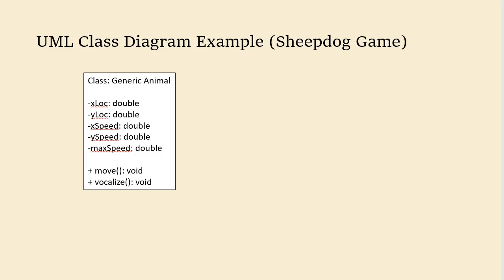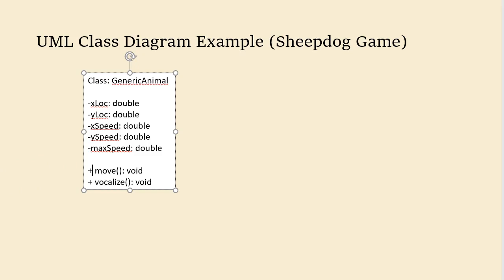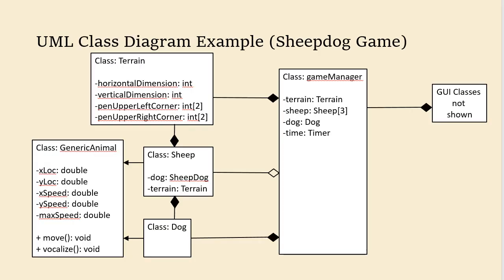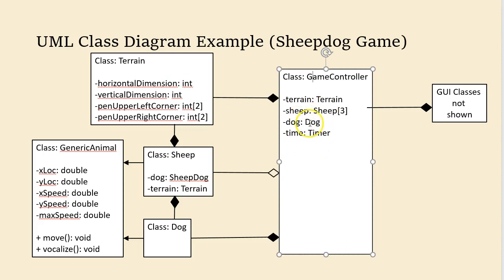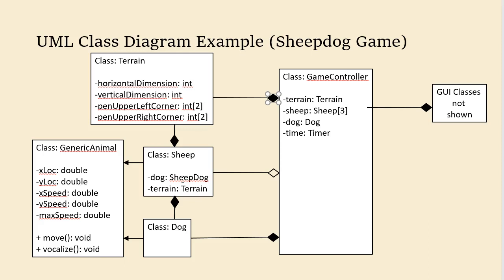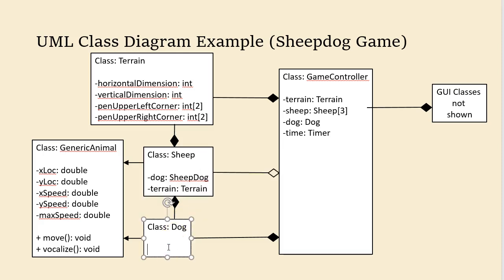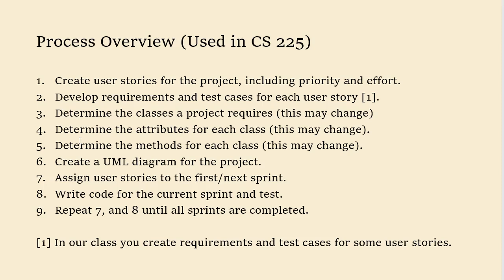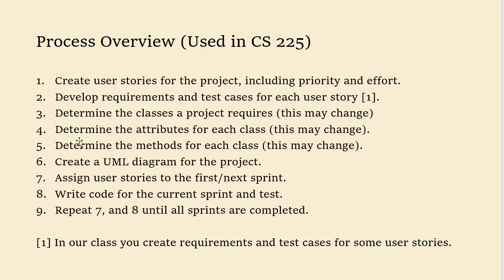CS225 M06.2 Object Oriented Design (2 of 3)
Module 6: Object Oriented Design
Recorded Lecture 2 of 3